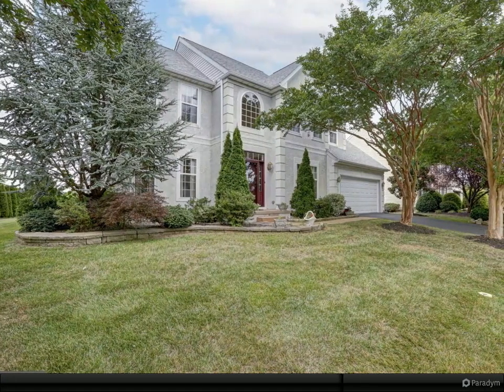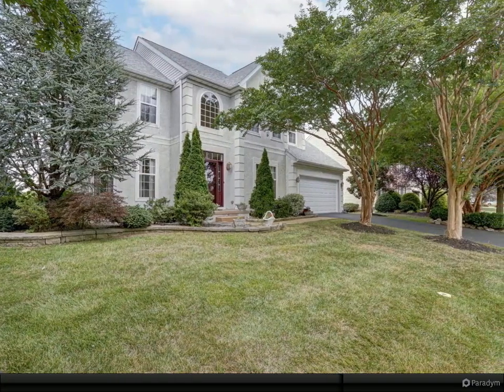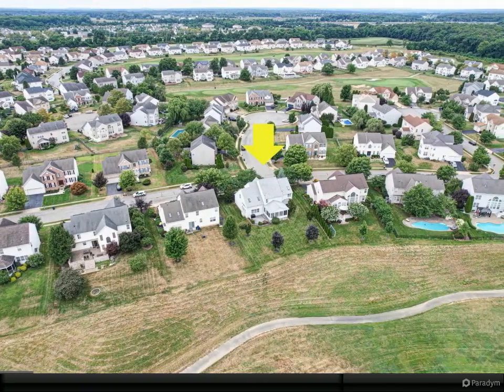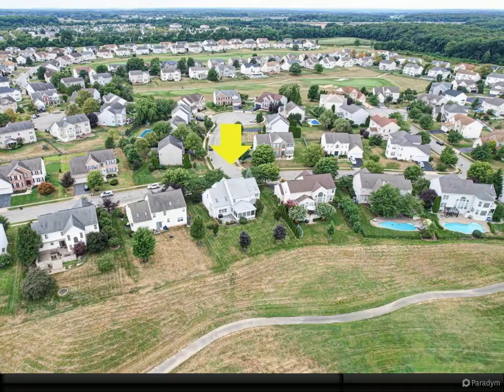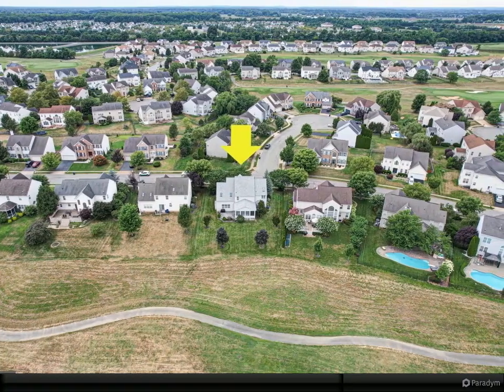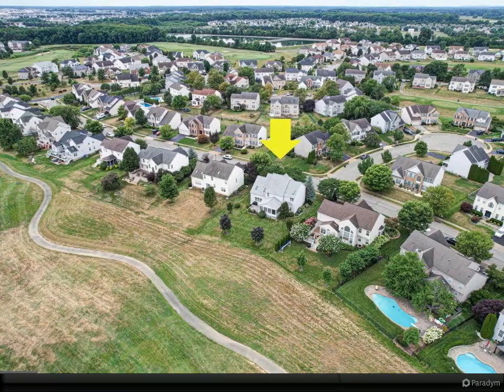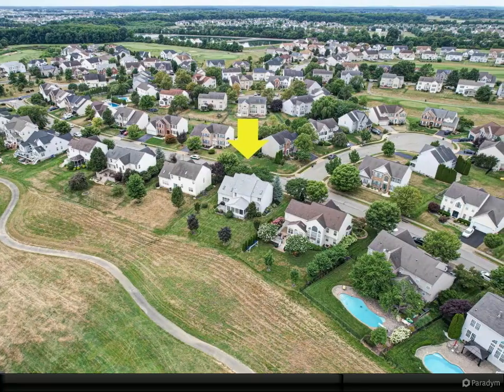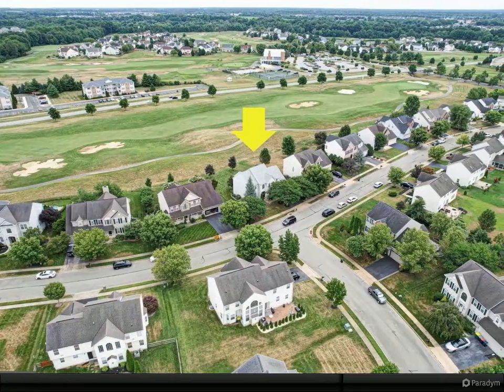Colonial, Detached - MIDDLETOWN, DE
116 BETSY RAWLS DRIVE
$510,000, 4 bed, 3.00 bath, 2,650 SF, MLS# DENC2031996

2 full bath, 1 half bath